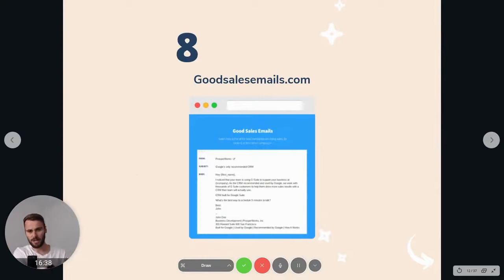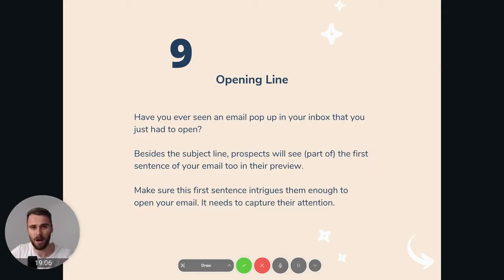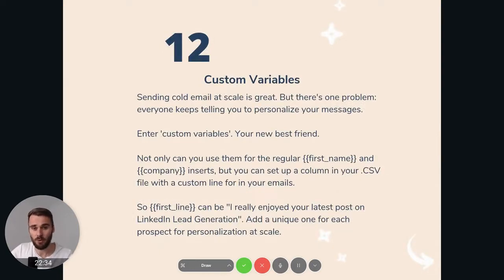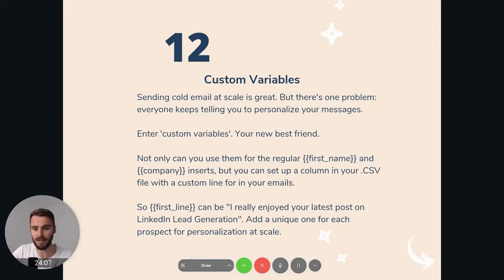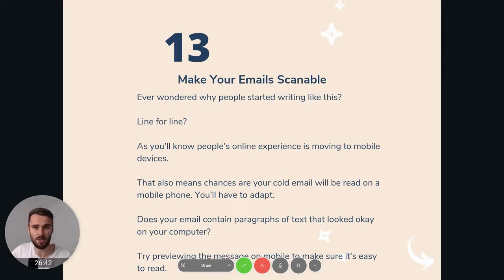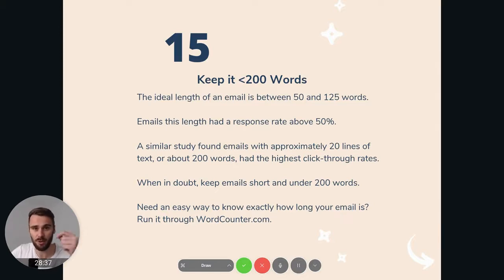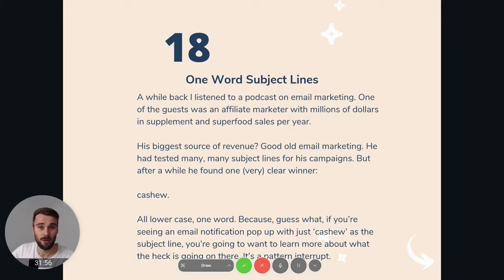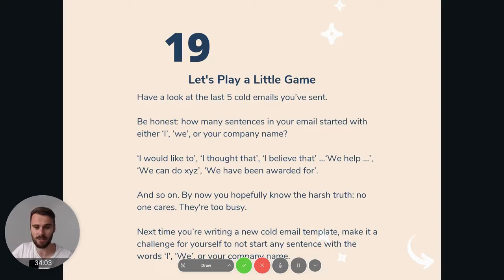Writing Killer Cold Emails: 14 essential tips for writing better cold email templates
In this video you will learn how to write better cold email templates, and how to provoke a response from even the busiest professionals.

If you're looking to generate more sales & leads from cold email prospecting then these 14 advanced tips are for you.
For more tutorials on lead generation and LinkedIn Sales Navigator

/// 🗂 RESOURCES

Advanced Search on LinkedIn Sales Navigator: Our Tips & Tricks [2020 Update]

How to Get the Most Out of LinkedIn Sales Navigator [2020 Update]

How to Export Leads From LinkedIn Sales Navigator (and find their emails!)

/// ✔️ 20 VALID EMAILS FOR FREE